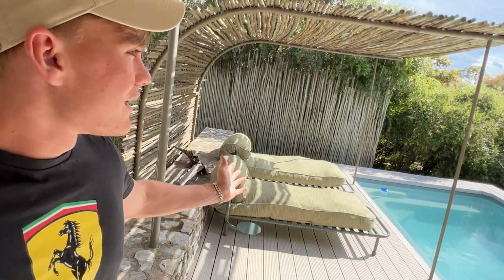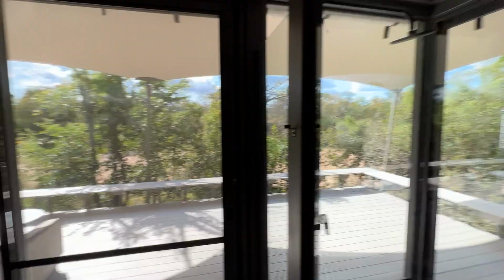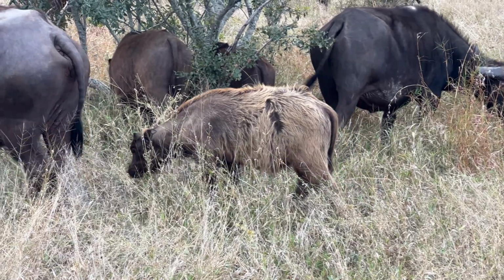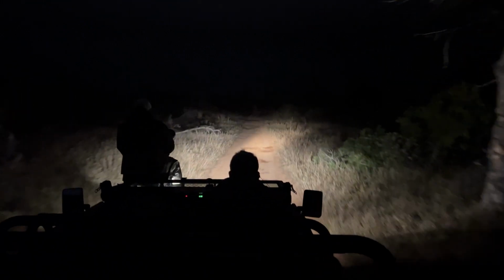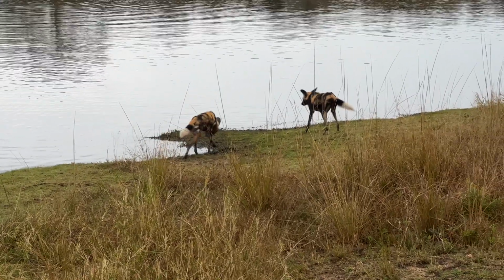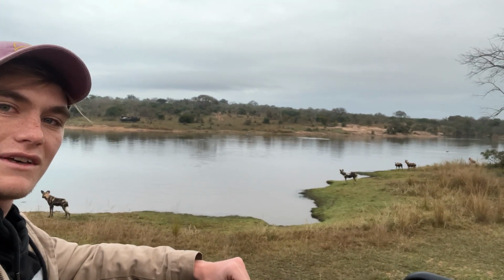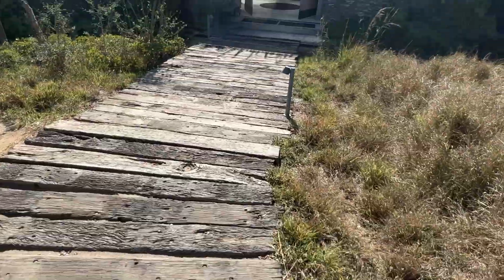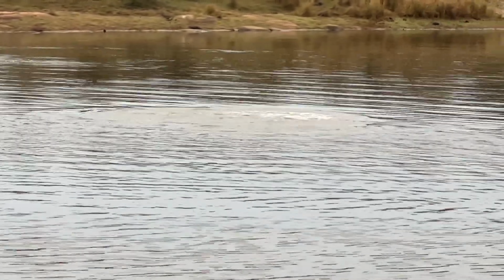CROCODILE VS ANTELOPE! CRAZY SIGHTING!! - Saseka Lodge - My $10,000 African Safari (FINAL PART)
Howzit Everyone! Showing you the best of all destinations to visit as an African traveller!

In this trip I go on a 4-night holiday/safari in SOUTH AFRICA! Staying in three lodges during that time. This is the final part of the series taking us to Saseka Lodge in the Thornybush game reserve and what a way to finish the trip! Luxurious tents, great food and an unbelievable sighting where an pack of wild dogs chase an Nyala into dam and a Crocodile moves in to finish the job. INCREDIBLE!

Will be releasing the full video of the kill soon!

I am fortunate that I get to see a lot of these properties so if you enjoy seeing the wonderful side of luxury travel there will be more videos coming in the future!

If you want to travel to any of these lodges check them out and get first class help at the best tour operating company there is Journey Beyond! Linked Below:

Thank you to the lodges for the wonderful time and all linked below:
The Last Word Kitara

Thank you for the help editing this video @aidanjordaanfilms, very talented videographer that is helping me edit my videos!